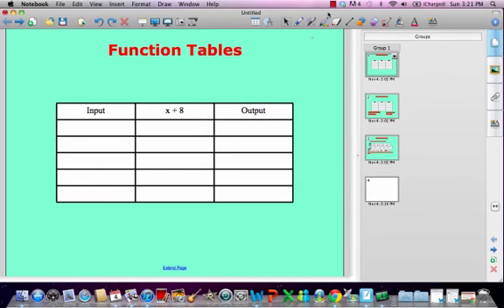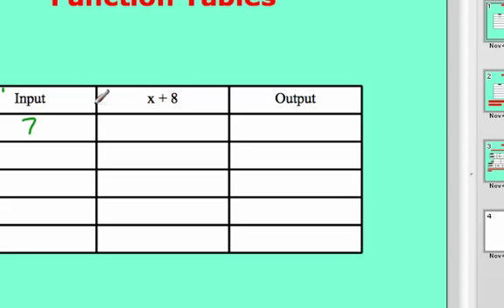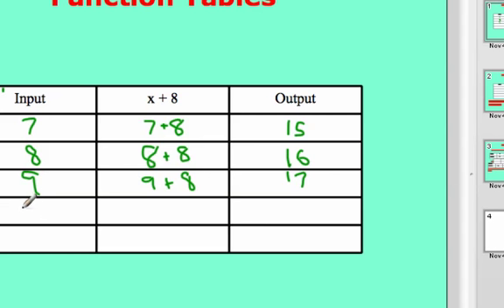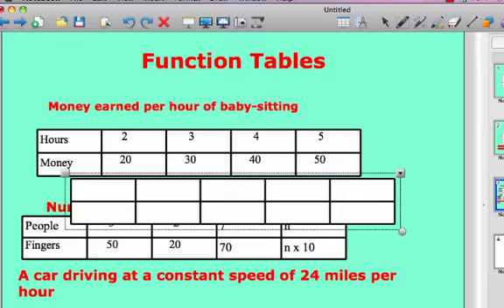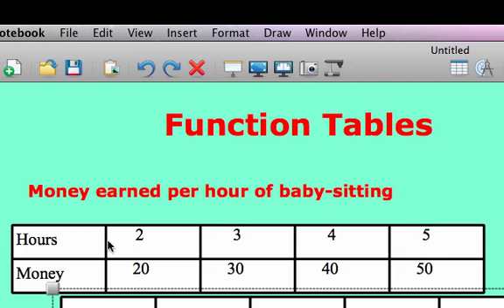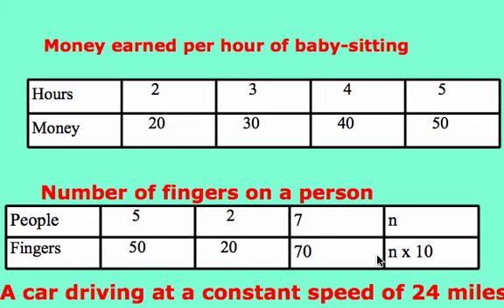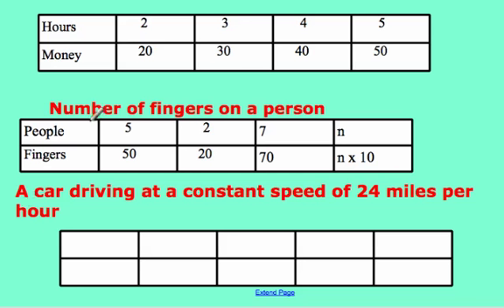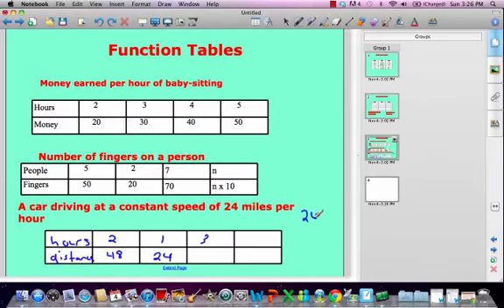Function Tables 1.mp4